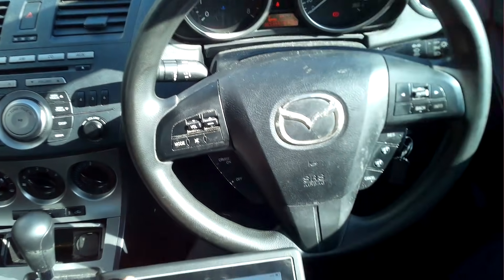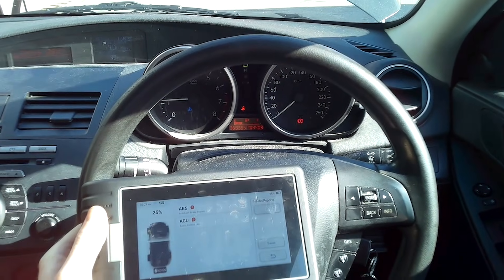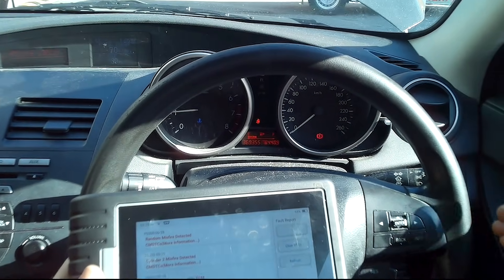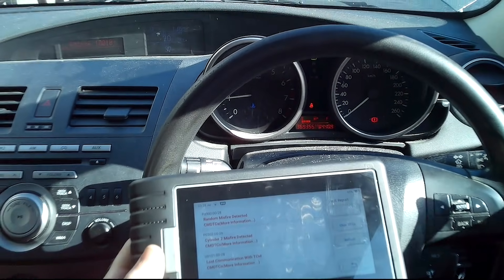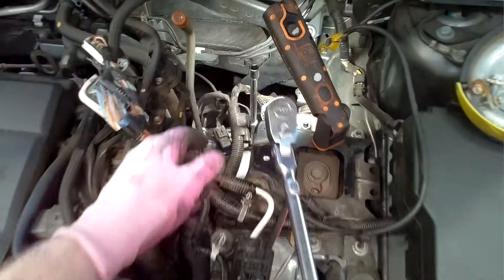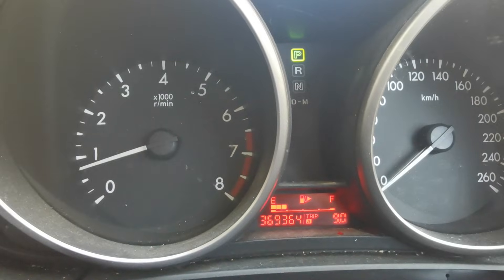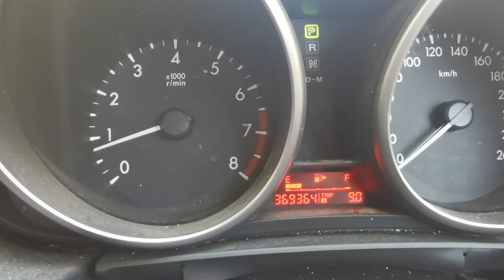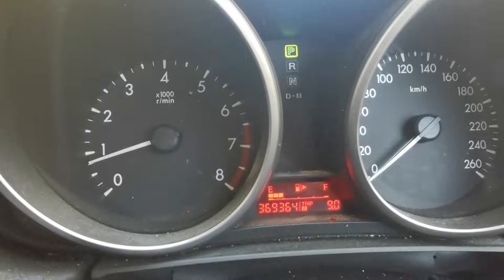Mazda 3 - Transmission Control Module Failure - Fault Code U0101 - No Communication To TCM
In this video I diagnose and fix a Mazda 3 with Transmission related faults - Engine management light on with U0101 Lost Communication To TCM (Transmission Control Module)
I share information about why it happens, how I tested the TCM and what fails inside the module to cause this fault.

Related info:
Mazda 3 BL - LF Engine - TCM lost comms fault
U0101 - Data bus, transmission control module - no communication

Vehicle details:
MAZDA 3 BL10F,BLEFP MZR 2.0L LF5H,LF-VE,LF5W Euro 4 DOHC 16v Petrol 4cyl 108kW Sedan FWD Years range - 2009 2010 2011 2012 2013